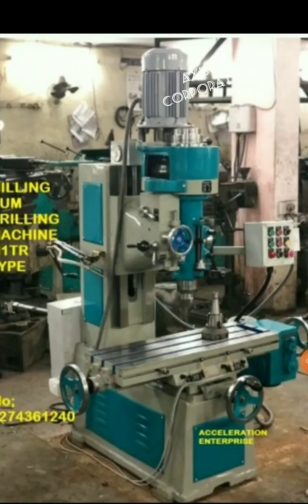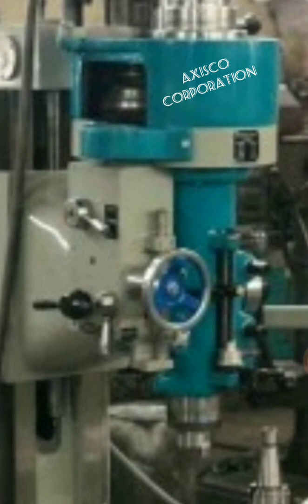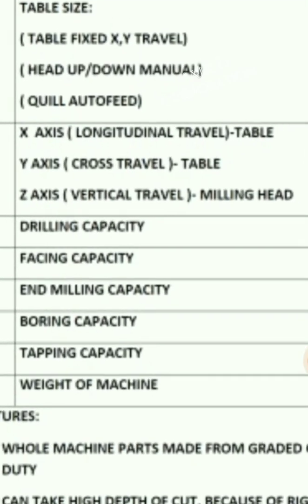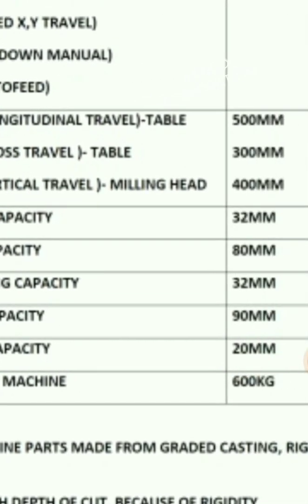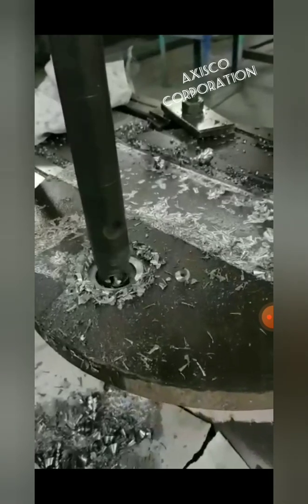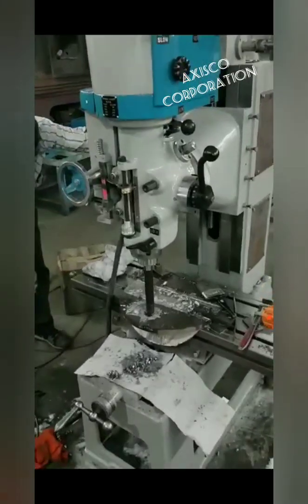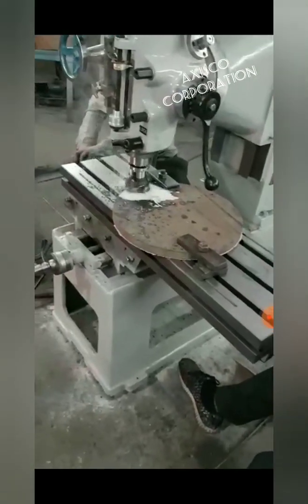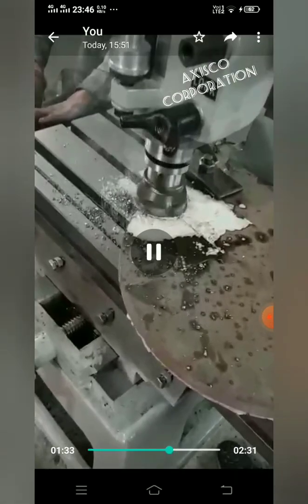MILLING CUM DRILLING MACHINE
This machine is very demanding nowadays,  the people who can't afford to by  turret milling machines,  it is very ideal for small tool rooms,  work shops,  machineshops.
The milling head is turret type,  tilting head,  ISO 40 spindle. it can do  Drilling -32mm, Boring '90mm, Face milling 80-100mm
table  750*280mm
long travel  550mm  cross travelling 350mm,  vertical head up down 400mm.